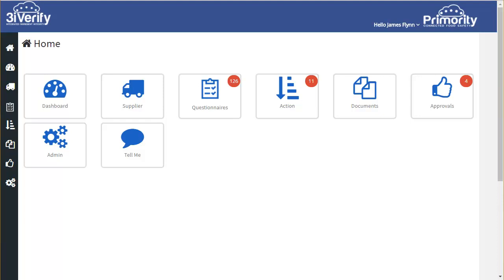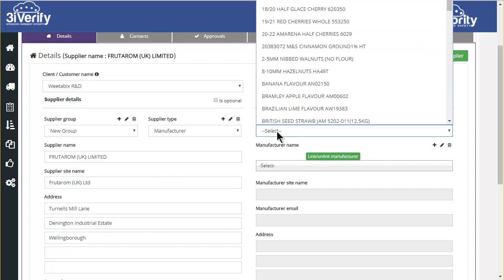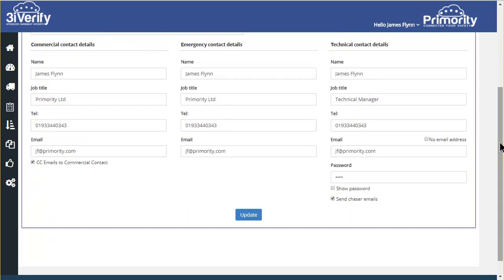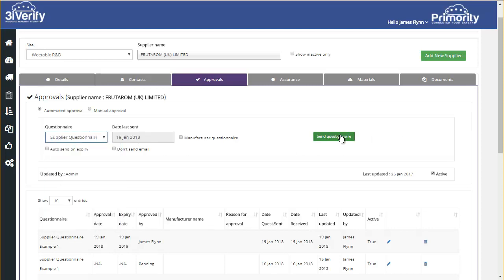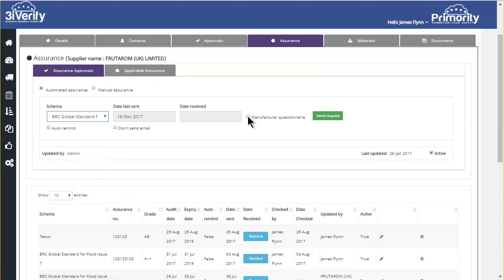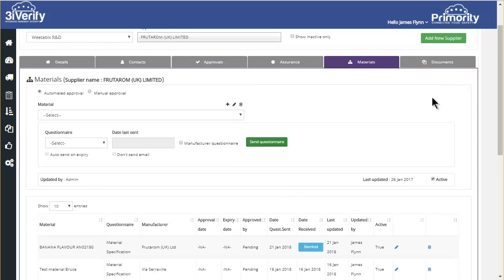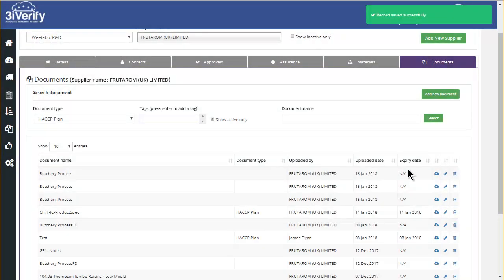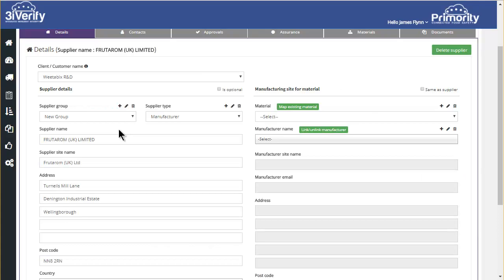Supplier Management with 3iVerify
Food manufacturing companies and food importers need to operate robust supplier approval and food material approval processes for legal and food standards purposes, e.g. BRC, SQF, IFS, ISO 22000, etc.

This video gives a short overview of how that process is handled within 3iVerify. for more information.